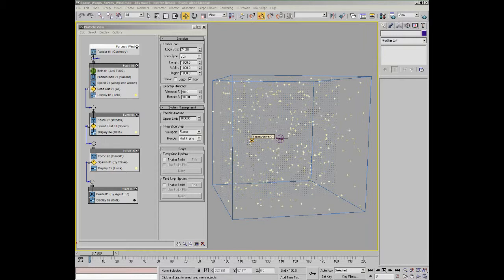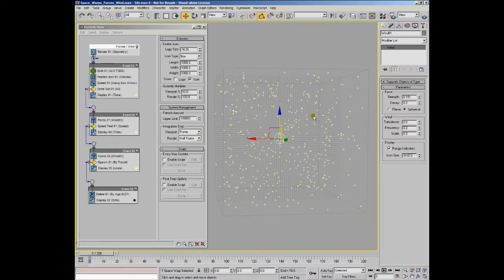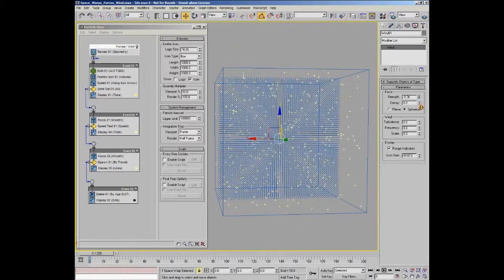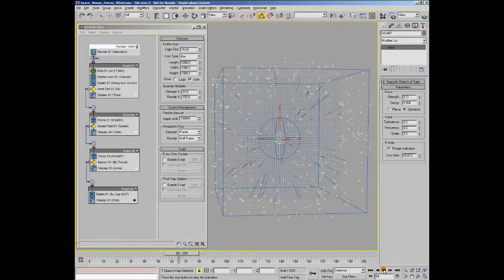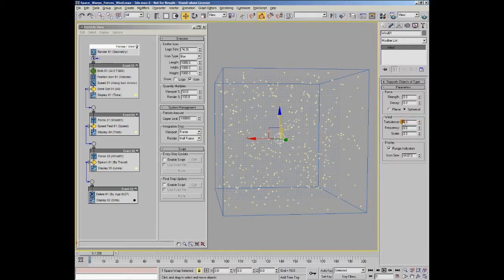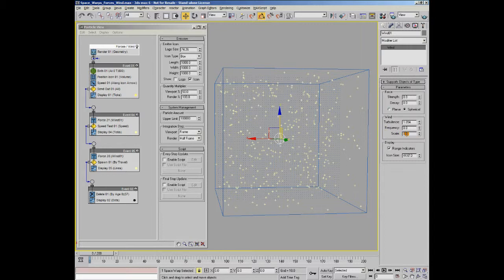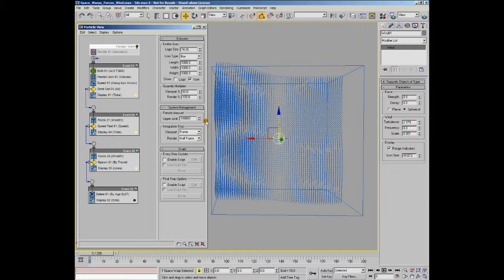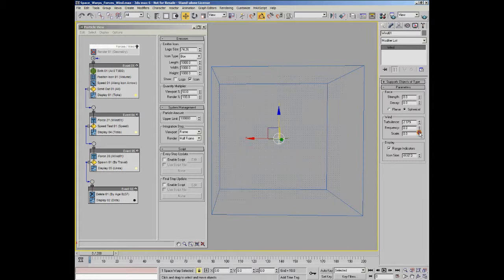3DS MAX - CG Academy Tutorials Serie 6 ] - [ 15 - Forces Wind - Pt.1